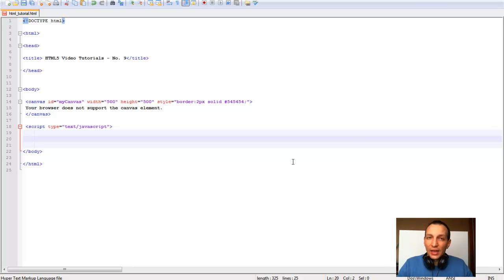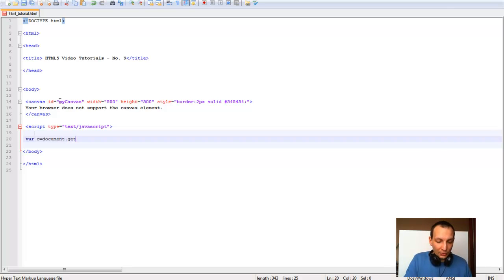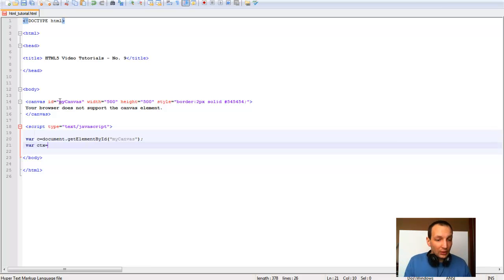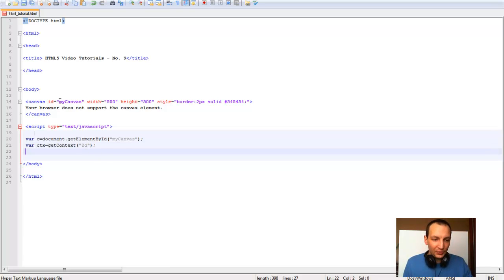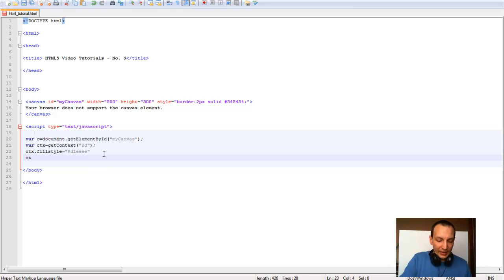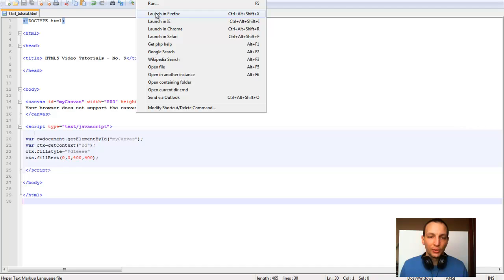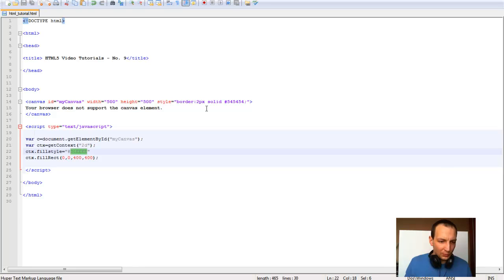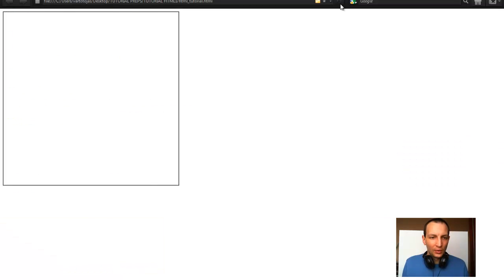HTML5 Tutorial - 9th lesson. Beginner.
Subjects in this tutorial: New tags in HTML5. CANVAS Tag introduction.